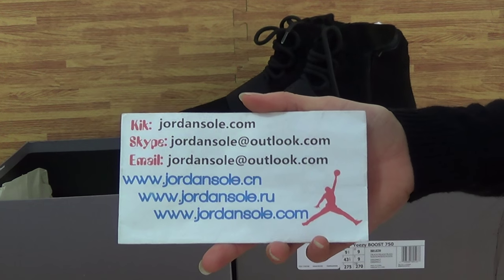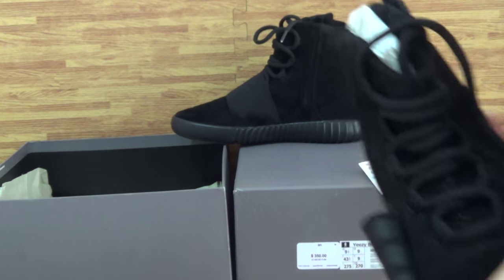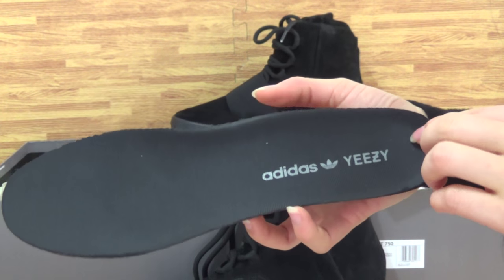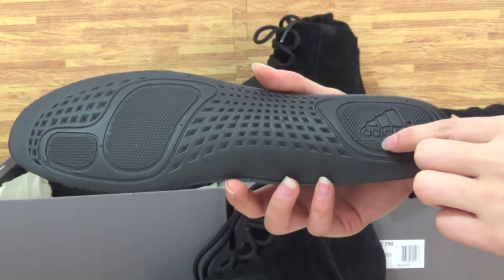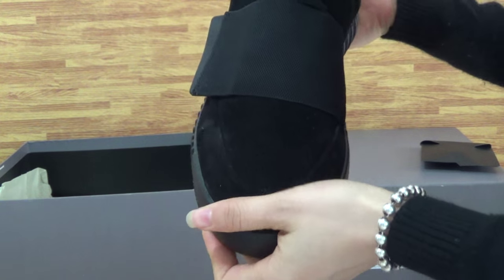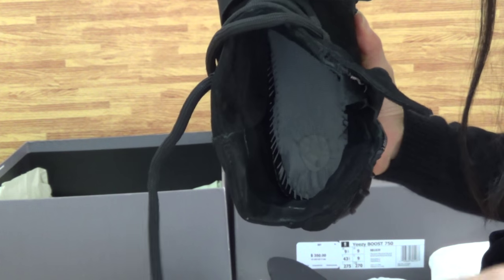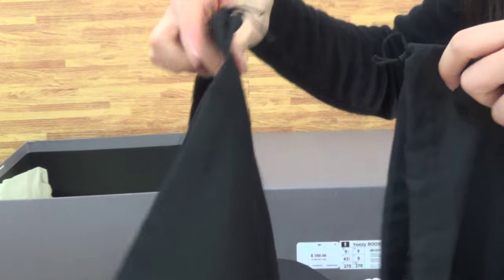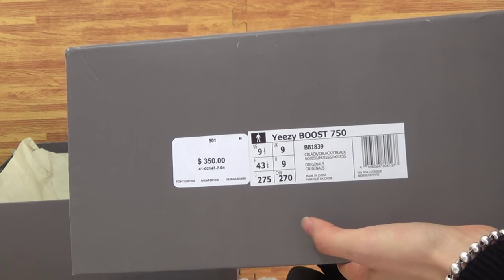Authenitc Adidas Yeezy 750 Boost Black (with receipt) finnal version from jordansole!!!